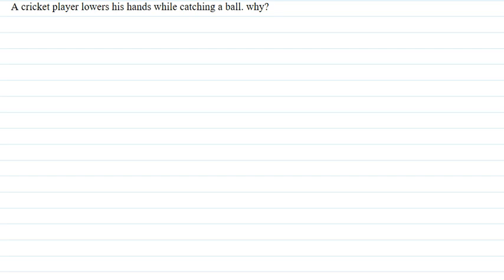a cricket player lowers his hands while catching a ball why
this video is 4 science students